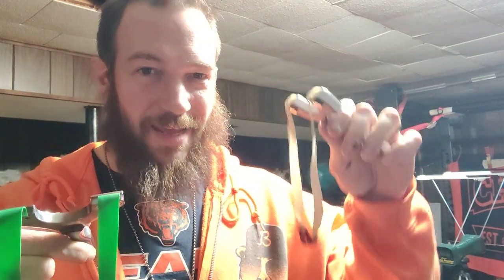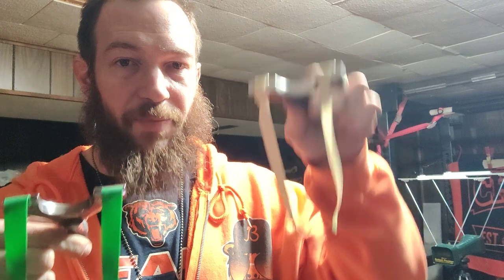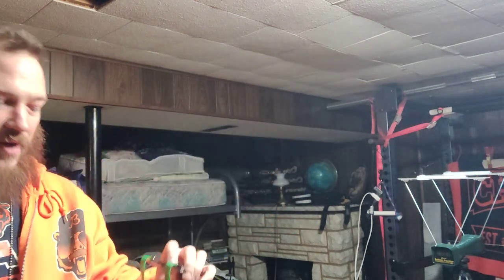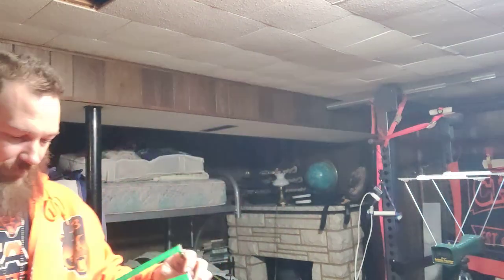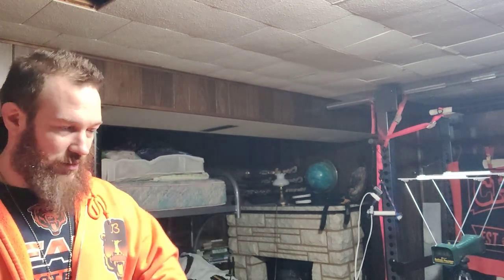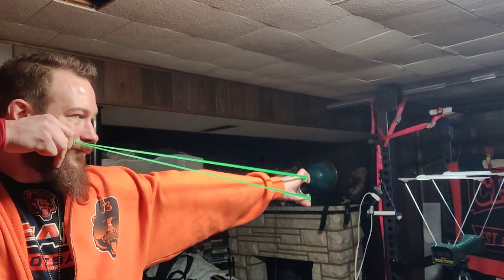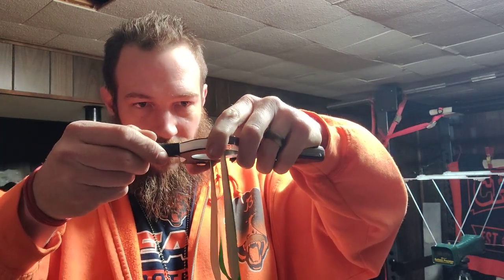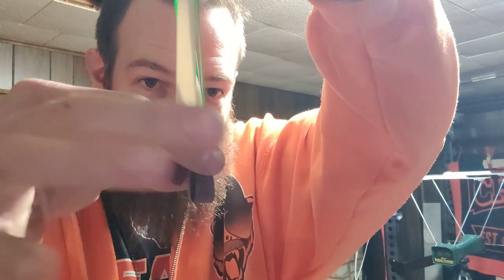BSB vs Amazon Bands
I understand that these Amazon bands are both thicker, and a wider taper. This isn't really a fair test.

However, this does show that "feel" isn't always real.  NUMBERS DONT LIE!!

The Bands in today's Video:

Slingshots and Custom Bands:

Handle Shrink Wrap:

Clay Ammo:

Pre-Cut Bands:

Total Boat Epoxy Resin:

Steel Balls:

My Chronograph Kit:

My favorite coupon app Ibotta is a free app that gets you cash back on groceries

Check out this free app that gets you cash back on gas..